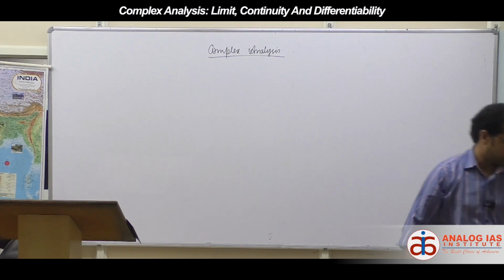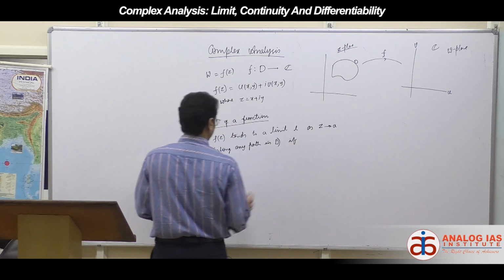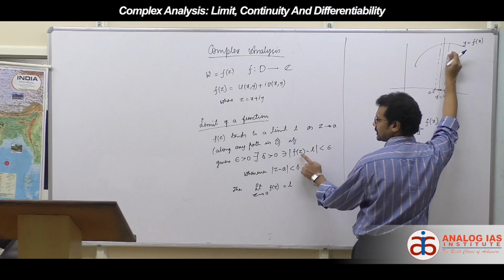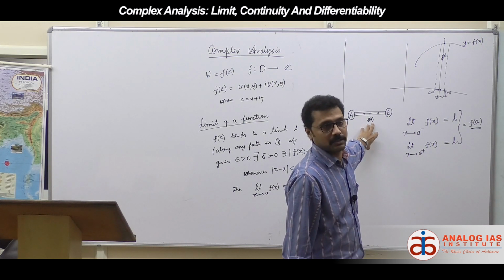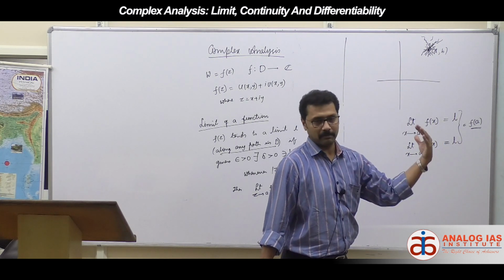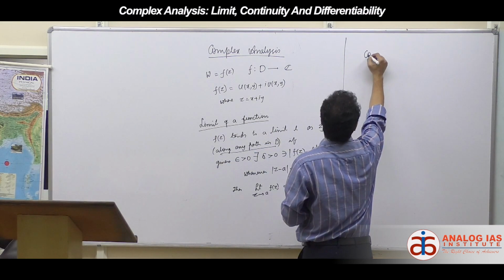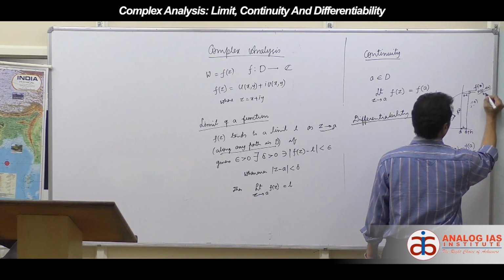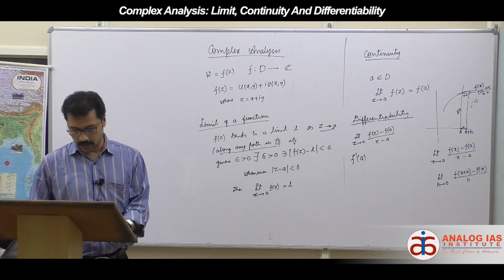Complex Analysis: Limit, Continuity and Differentiability